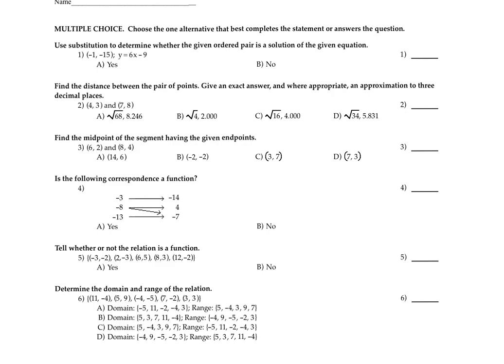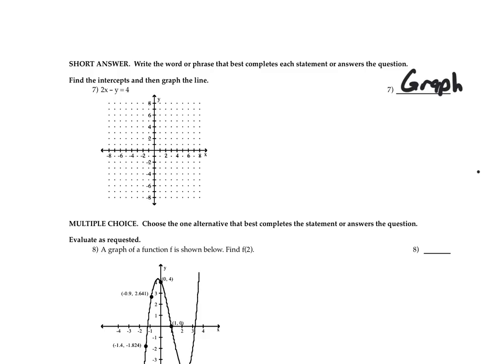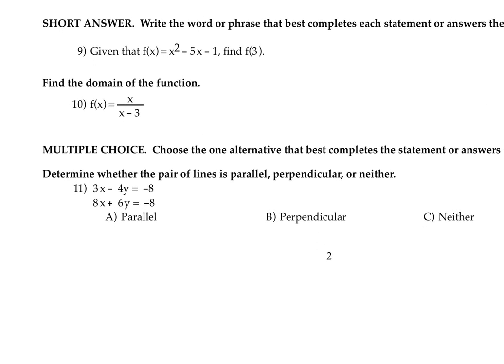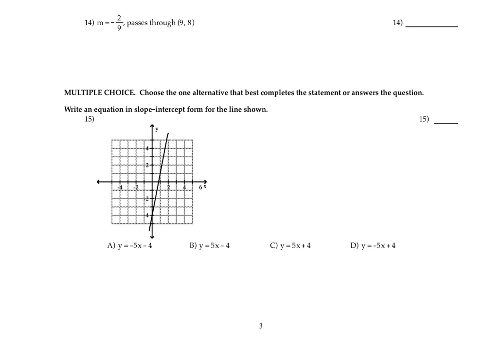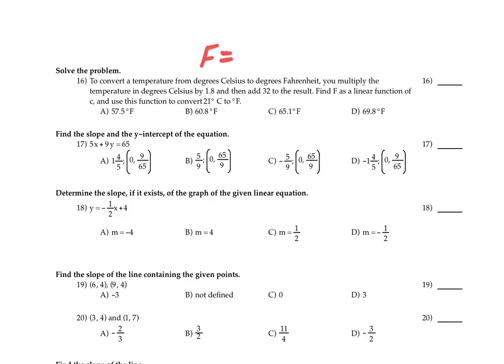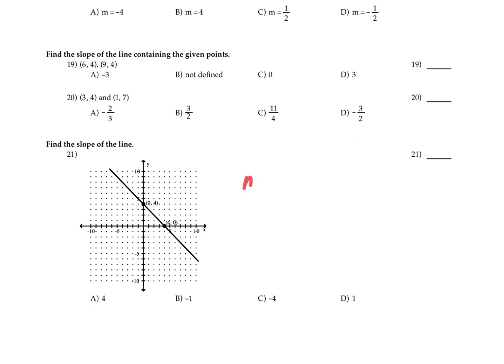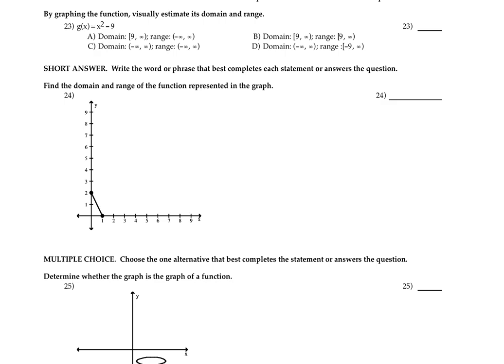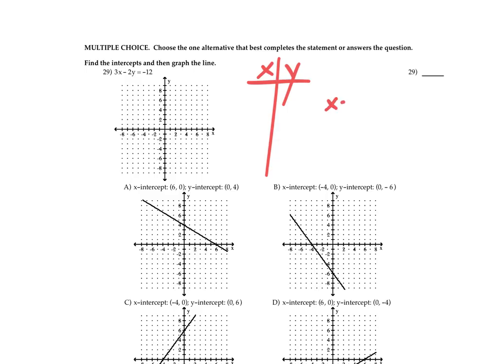CA Ch 1 Quiz Review (26)